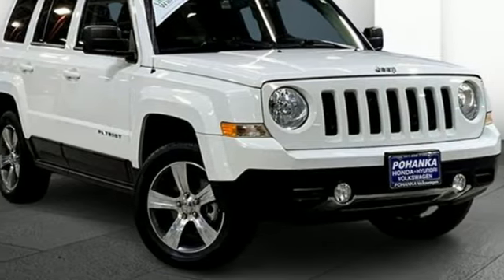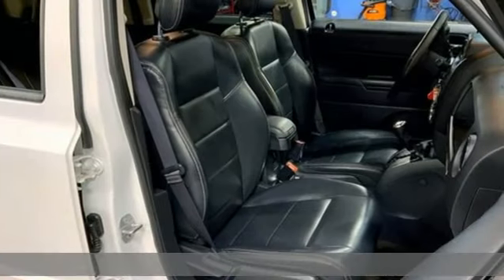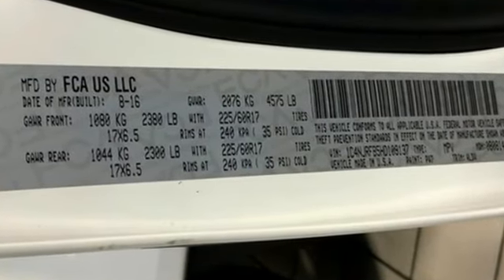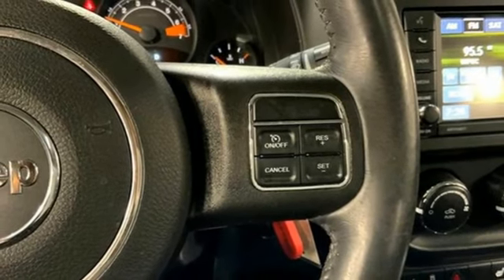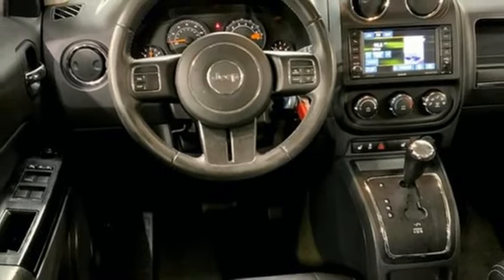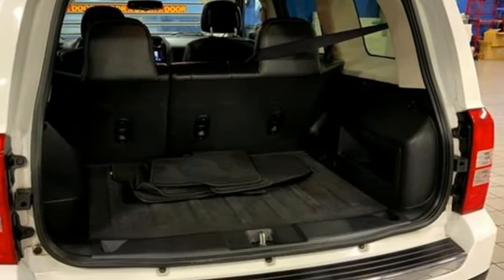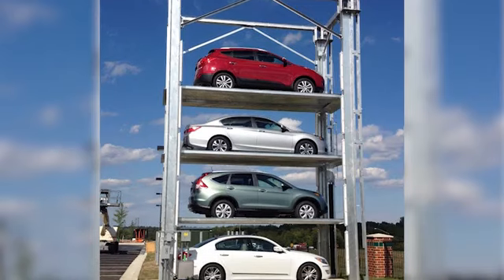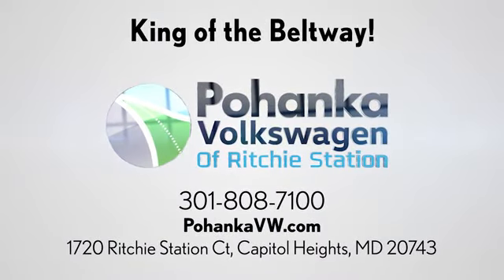Used 2017 Jeep Patriot Capitol Heights, MD VPM133179A - SOLD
Year: 2017
Make: Jeep
Model: Patriot
Trim: High Altitude
Engine: 4 2.4 L
Transmission: Automatic
Color: Bright White Clearcoat
Interior: Dark Slate Gray
Mileage: 56955
Stock #: VPM133179A
VIN: 1C4NJRFB5HD109137
Clean CARFAX. Bright White Clearcoat 2017 Jeep Patriot High Altitude 4WD 6-Speed Automatic 2.4L I4 DOHC 16V Dual VVT 2017 Jeep Patriot High Altitude CLEAN CARFAX, Patriot High Altitude, 4D Sport Utility, 2.4L I4 DOHC 16V Dual VVT, 6-Speed Automatic, 4WD, Bright White Clearcoat, Dark Slate Gray w/Premium Cloth Bucket Seats or Leather Trimmed Bucket Seats, 4 Speakers, 40GB Hard Drive w/28GB Available, 4-Wheel Disc Brakes, 6.5 Touch Screen Display, ABS brakes, Air Conditioning, Alloy wheels, AM/FM radio: SiriusXM, Anti-whiplash front head restraints, Audio Jack Input for Mobile Devices, Auto-dimming Rear-View mirror, Body Color Fascias w/Bright Insert, Brake assist, Bright Exhaust Tip, Bright Side Roof Rails, CD player, Dual front impact airbags, Dual front side impact airbags, Electronic Stability Control, Four wheel independent suspension, Front fog lights, Fully automatic headlights, Heated door mirrors, Heated front seats, Leather Trimmed Bucket Seats, Low tire pressure warning, Occupant sensing airbag, Overhead airbag, Power 6-Way Driver Seat, Power door mirrors, Power Express Open/Close Sunroof, Power windows, Quick Order Package 23G High Altitude Edition, Radio: 430, Remote keyless entry, Remote Start System, Speed control, Split folding rear seat, Steering wheel mounted audio controls, Tilt steering wheel, Traction control, Variably intermittent wipers, Wheels: 17 x 6.5 Granite Painted Pocket.Pohanka Certified Used Car come with our exclusive Lifetime Warranty at no additional cost. Your power train, engine and transmission, are covered under this nationwide warranty for as long as you own your car. Pohanka Certified European Cars come with our BG Lifetime engine protection plan. We also offer Guaranteed Satisfaction with our five-day exchange policy. Return your car for any reason, within five days, 250 miles, and damage free and exchange it for another if you are not completely happy with it. Odometer is 14328 miles below market average!We make every effort to provide accurate information but please verify options and price with management before purchasing. All vehicles are subject to prior sale. All prices are special internet prices only. All financing is subject to approved credit. Prices exclude dealer installed options, tax, tags, registration fees and processing fee of $499 (Not required by law). Vehicle offers/prices & internet price quotes valid for 48 hours from initial posting date, subject to change by dealer/manufacturer without notice. Sale prices may include all applicable rebates and incentives. Some prices including rebates and incentives may require financing through the manufacturer and are therefore subject to credit approval. Dealer installed options are additional. Stock photo colors, options and trim levels may vary. Not responsible for typographical errors. Published price subject to change without notice to correct errors and omissions or in the event of inventory fluctuations. Vehicles may be in transit to dealer. Vehicle photos may not match exact vehicle. Please call to confirm availability status. **Based on model year EPA mileage ratings. Use for comparison purposes only. Your mileage will vary depending on driving conditions, how you drive and maintain your vehicle, battery pack age/condition, and other factors. 5-Star overall scores are awarded by the National Highway Traffic Safety Administration. Safety Ratings are awarded by Government 5-Star Safety Ratings are part of the U.S. Department of Transportationa€TMs New Car Assessment Program Model tested with standard side airbags (SAB).Awards:* 2017 KBB.com 10 Most Awarded Brands

Address:
1720 Ritchie Station Court